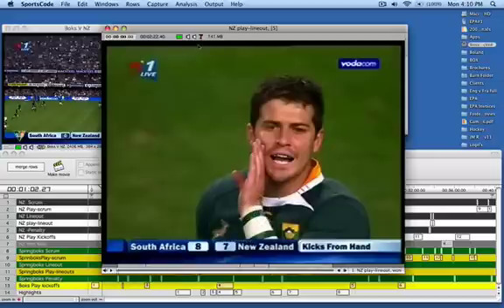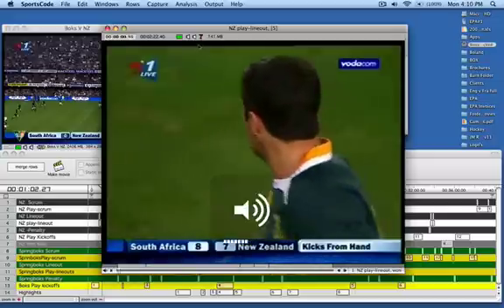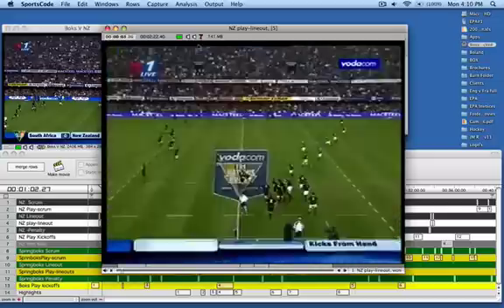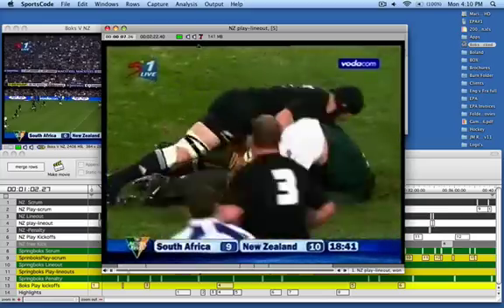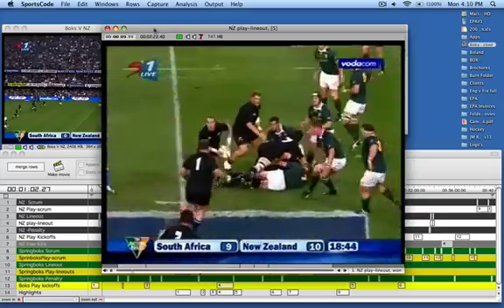Sportscode Video Tutorial - The power of the movie organizer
Step by step tutorial on how to work with the movie organizer which allows the flexible and powerful creation of movies from any analysed video. Narrated by certified Sportstcode Engineer - Ryan Williams